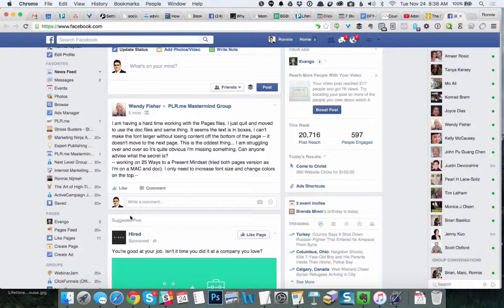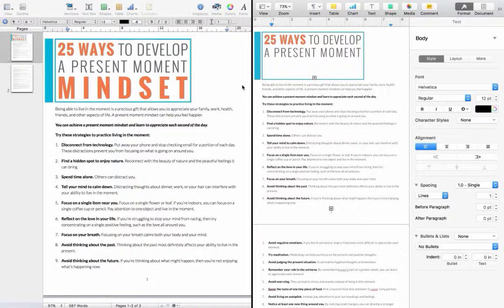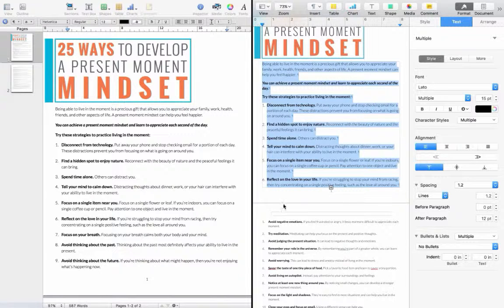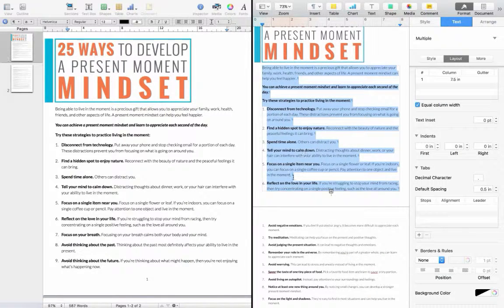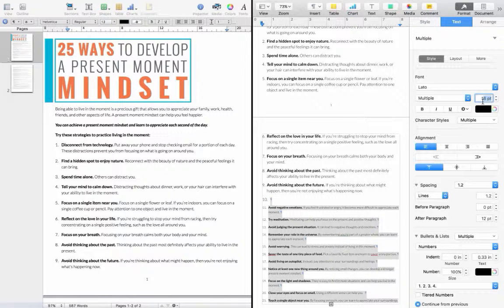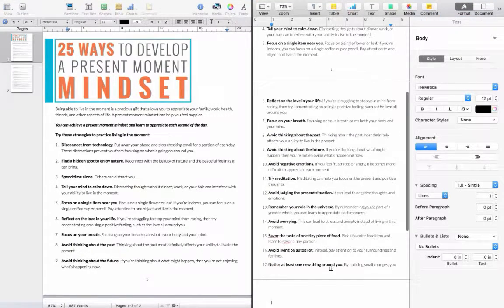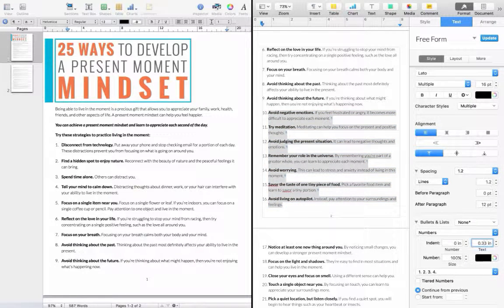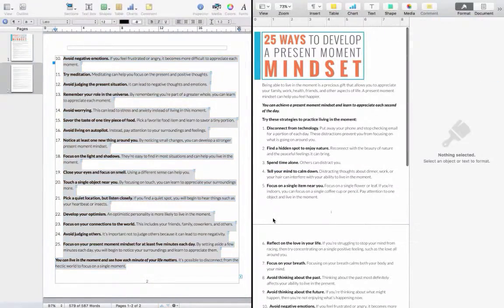How to Fix Formatting Errors in Apple Pages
- Ronnie demos how to edit Apple Pages documents and fix formatting issues using the latest version of Apple Pages (version 5.6.1)